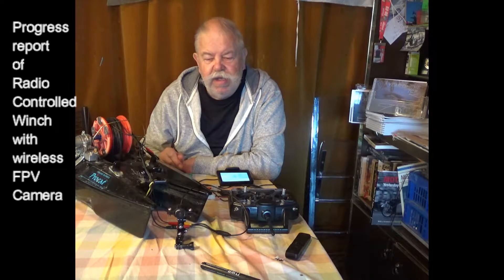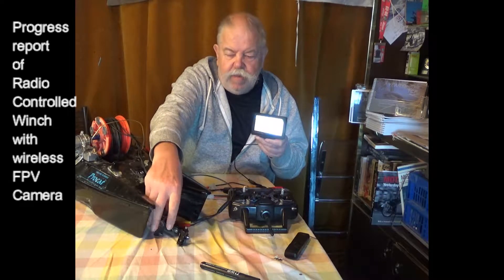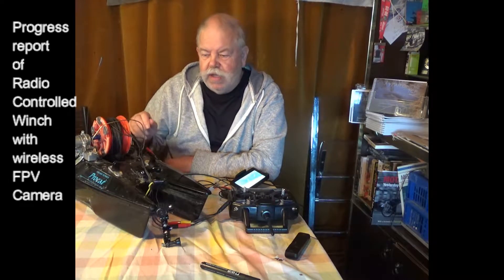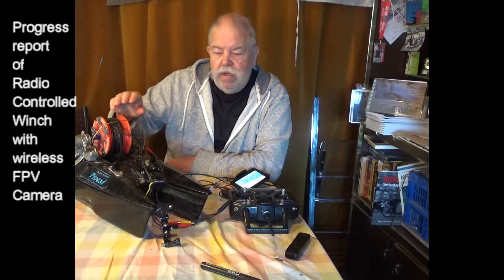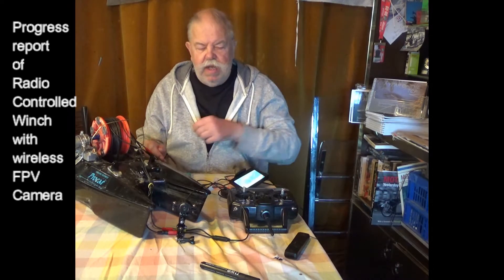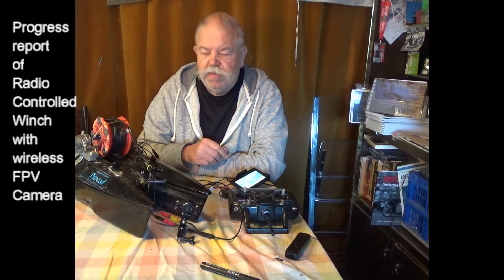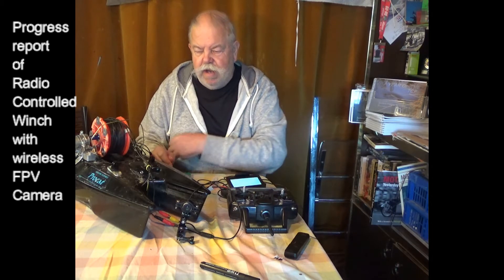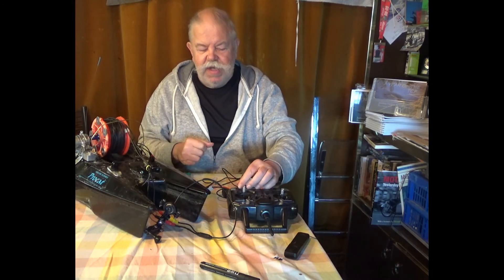Baitboat winch with FPV Camera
progress report on Baitboat Winch with FPV Camera, for underwater photogrphy. In this report I show the waterproof camera, the wireless transmitter and receiver and the radio controlled winch drum .